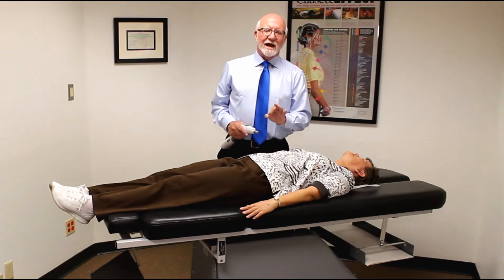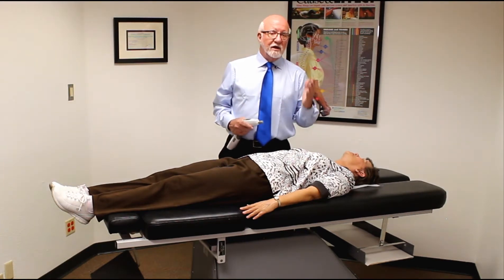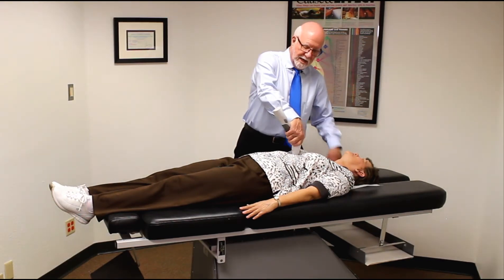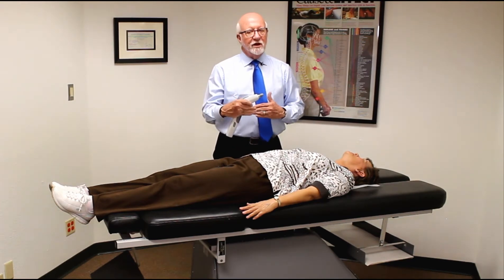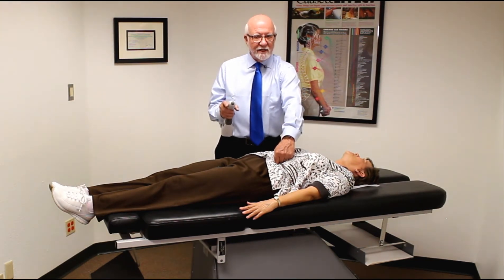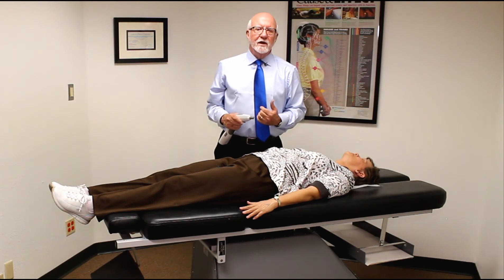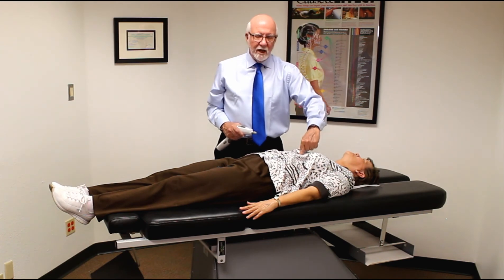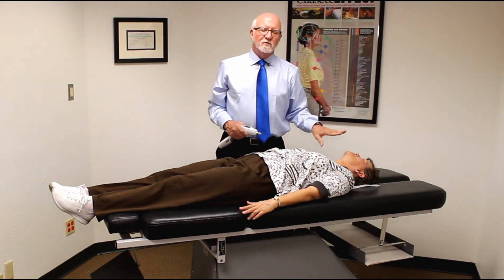How to Care for a Patient with a Cardiac Reflex Issue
This video will describe how to determine and apply treatment to both a hiatal hernia and a cardiac reflex.